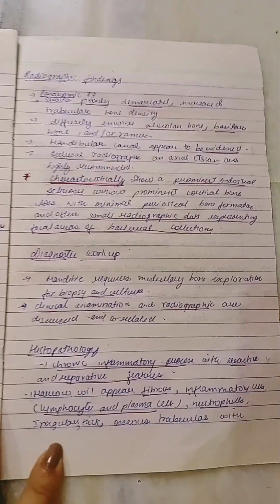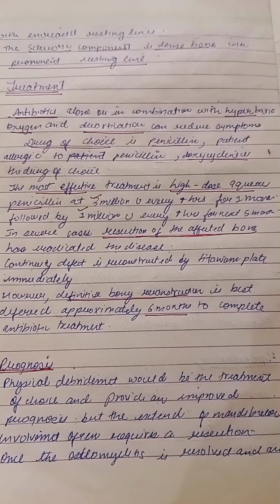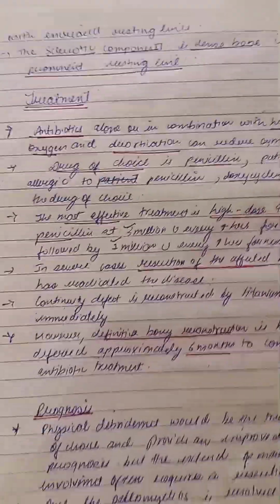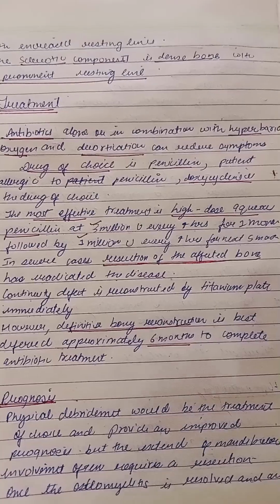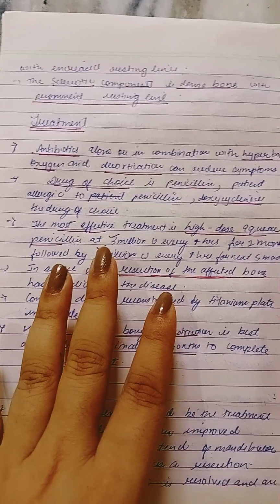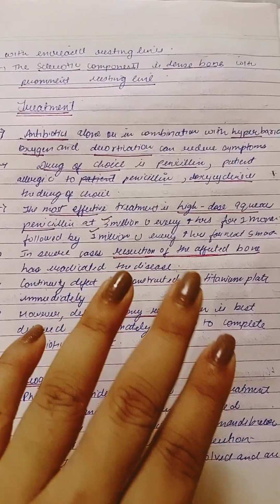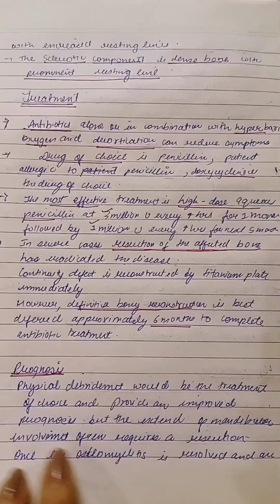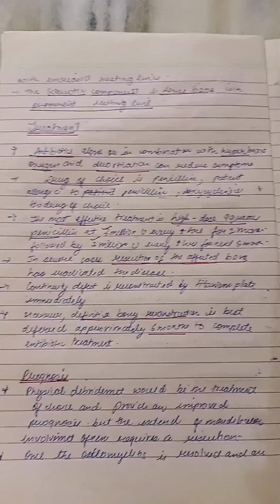Chronic Sclerosing Osteomyelitis ( Basic To Dentistry) @ Making Learning Easy by Dr Priyanka JainMDS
Non granulomatous bacterial infection Infectious lesions of oral and maxillofacial area # Chronic Sclerosing Osteomyelitis clinical and radiographical features # histology # treatment plan and management#oral surgery # dentistry # dental maxillofacial bds # mds simplified
Queries-
bds
mds
dental subject
studying dentistry
basic science
Impaction
local Anesthesia
Exodontia
maxillary sinus
shock
BASIC LIFE SUPPORT
odontogenic tumors
ameloblastoma